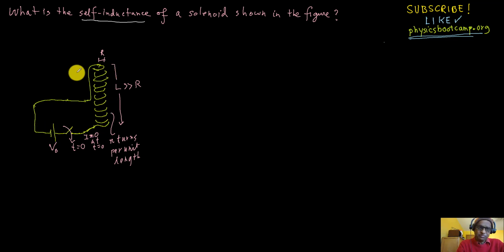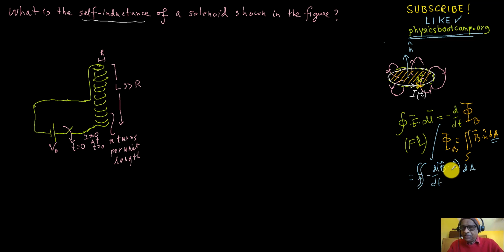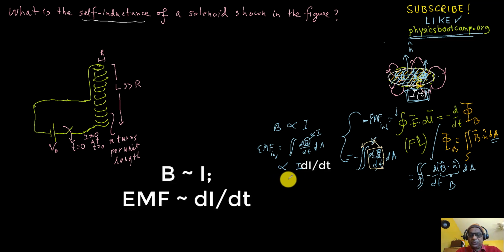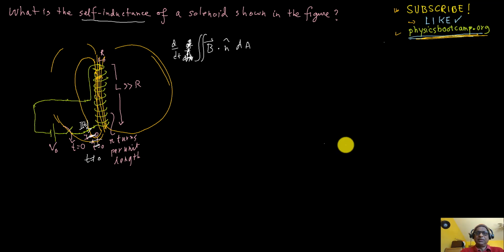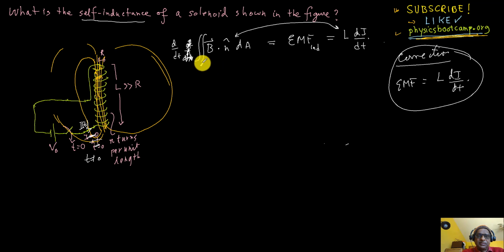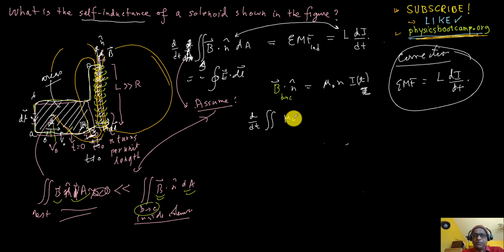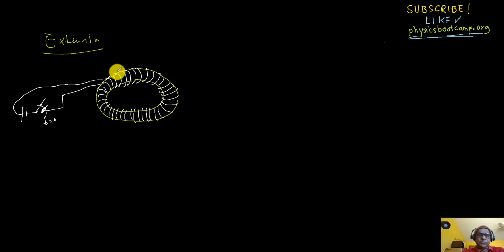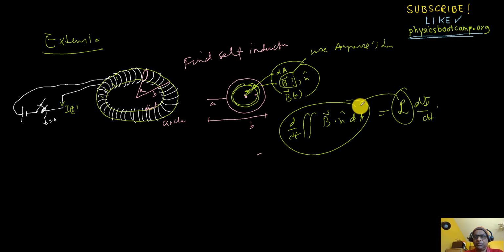Self inductance of a solenoid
Standard formula for the self inductance of a solenoid is discussed